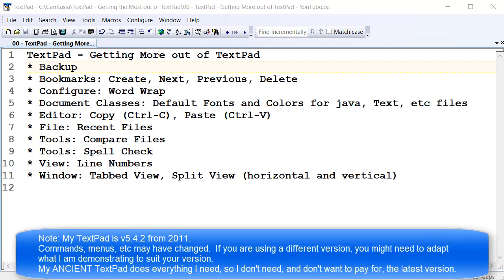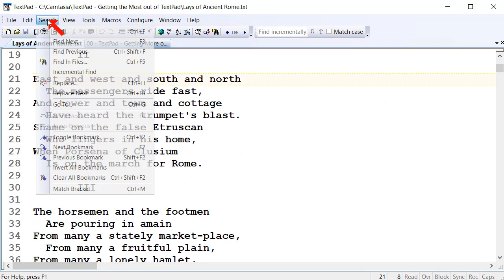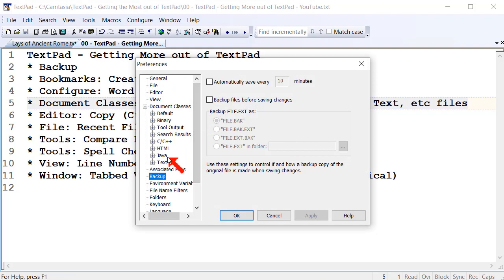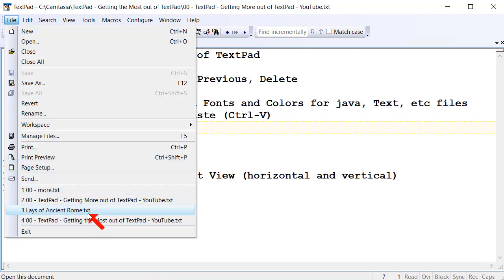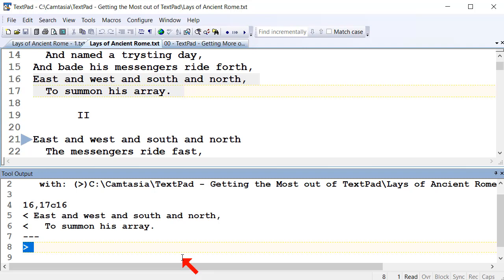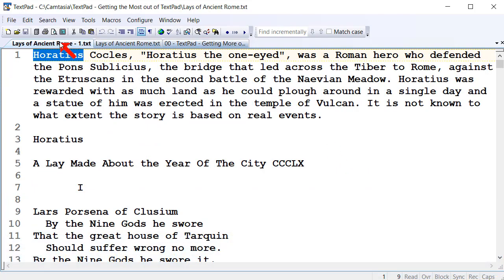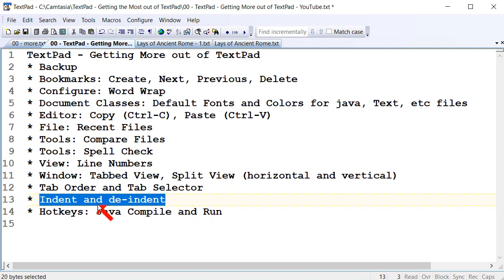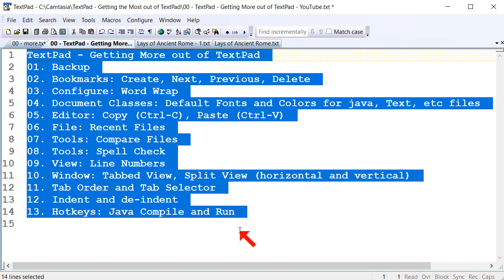TextPad - Getting the Most out of TextPad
Demonstrating 13 TextPad features that you might find really useful.  :)

Note: My TextPad is v5.4.2 from 2011.  Commands, menus, etc may have changed since then.  If you are using a different version, you might need to adapt what I am demonstrating to suit your version.  :)  My ANCIENT TextPad does everything I need, so I don't need, and don't want to pay for, the latest version. :)

00:16:12: TextPad Backups
00:02:09: Bookmarks: Create, Next, Previous, Delete
00:04:00: Configure: Word Wrap
00:04:26: Document Classes: Default Fonts and Colors for java, Text, etc files
00:05:37: Editor: Copy (Ctrl-C), Paste (Ctrl-V)
00:06:16: File: Recent Files
00:07:01: Tools: Compare Files
00:09:39: Tools: Spell Check
00:10:53: View: Line Numbers
00:11:19: Window: Tabbed View, Split View (horizontal and vertical)
00:12:08: Tab Order and Tab Selector
00:12:51: Indent and de-indent
00:13:50: Hotkeys: Java Compile and Run

Also see:
* Installing Java SDK and TextPad